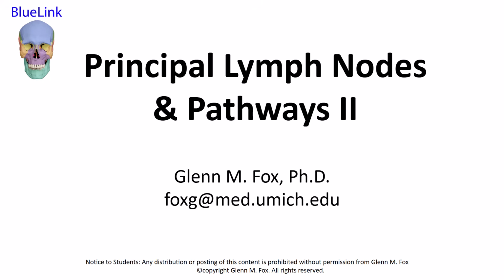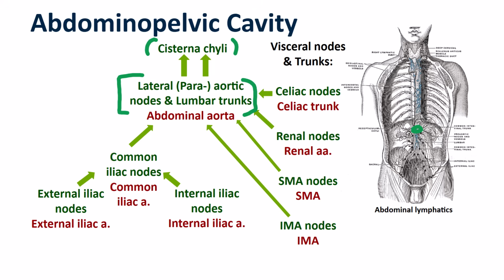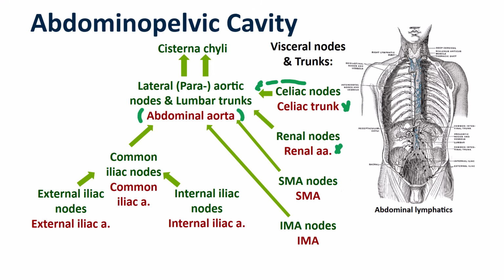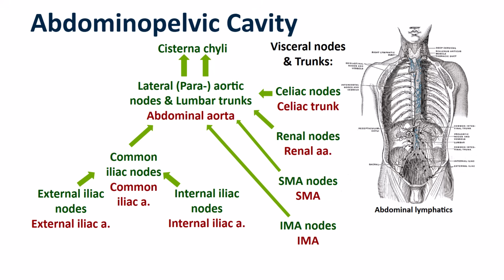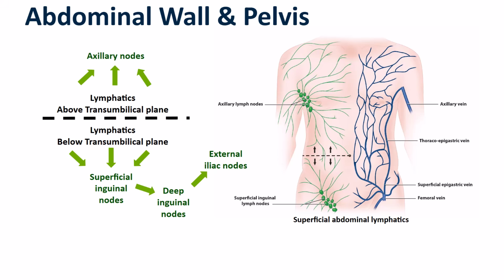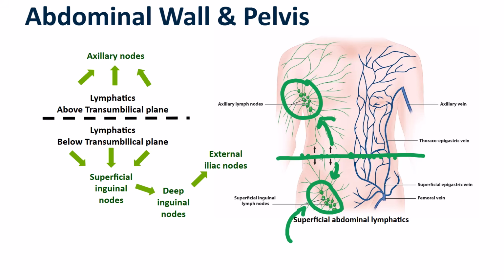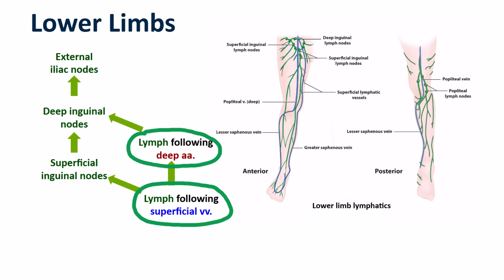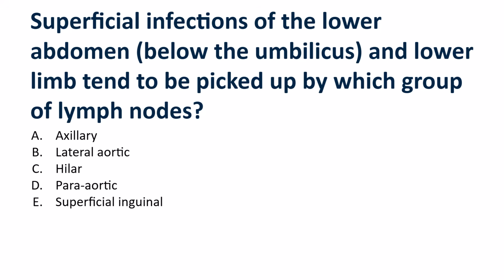Principal Lymph Nodes II